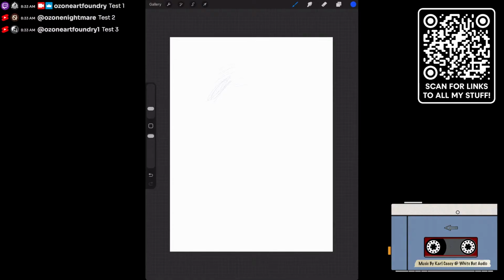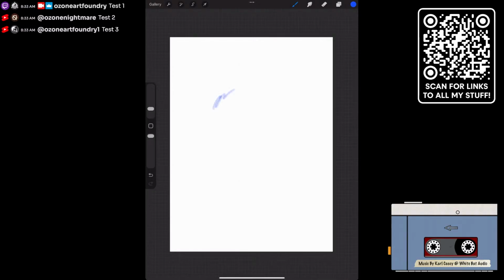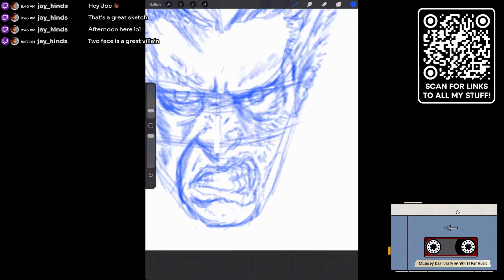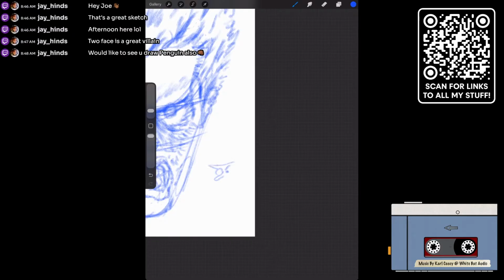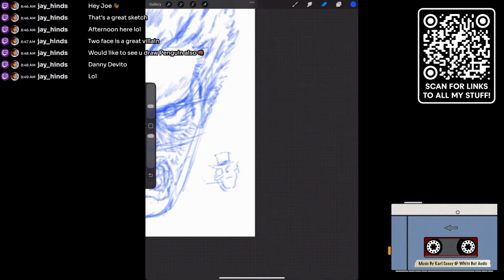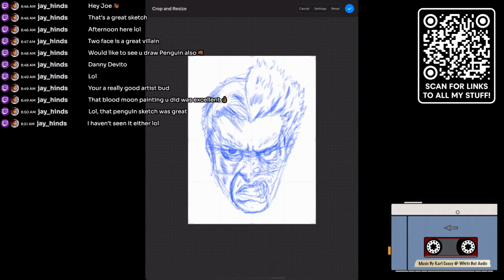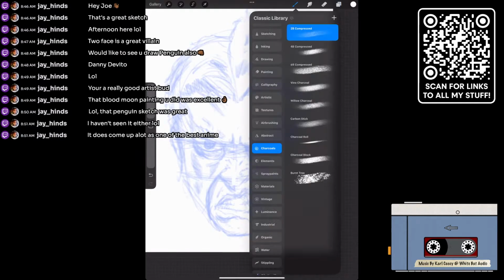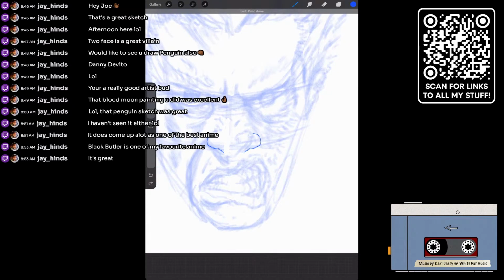The Ozone Nightmare Live Stream